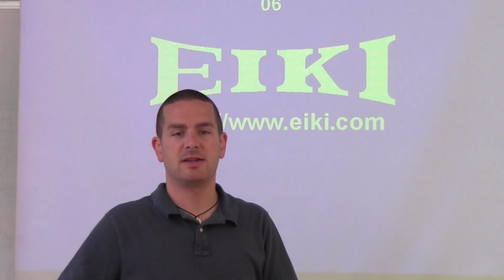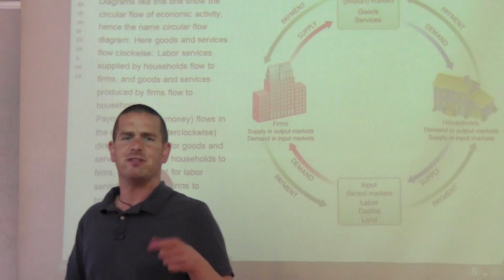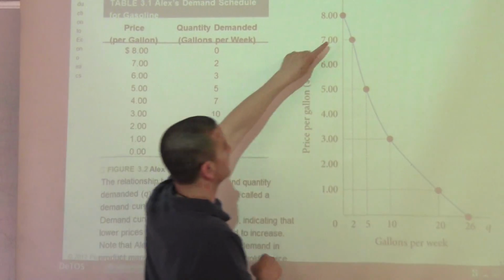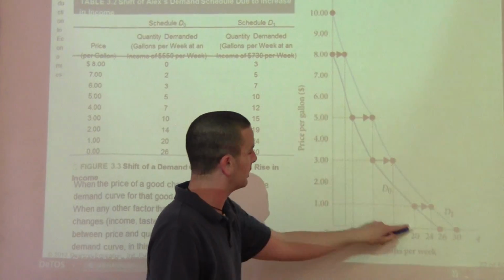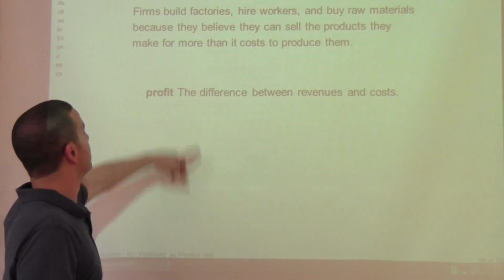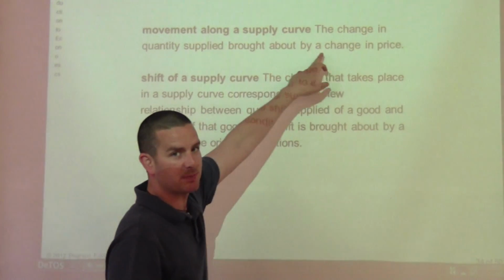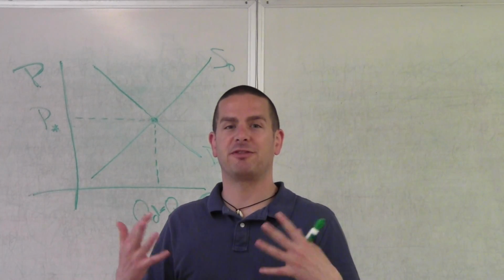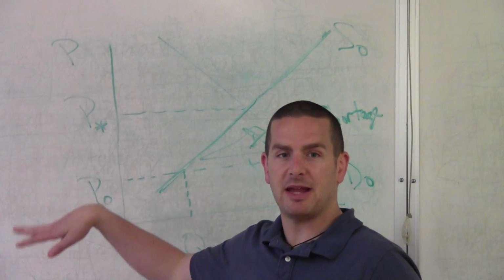Macro Principles-Supply and Demand Part I